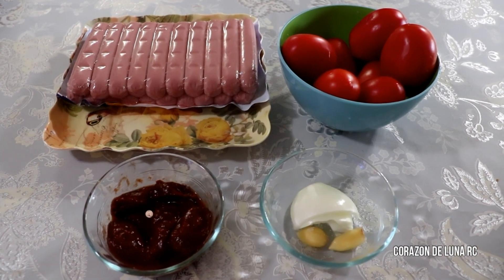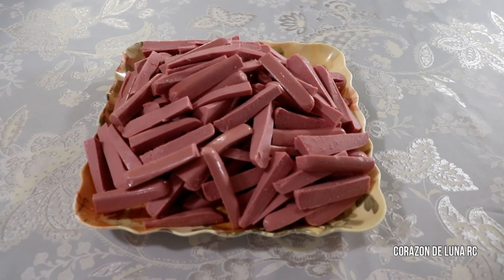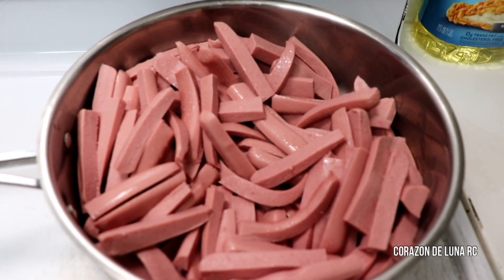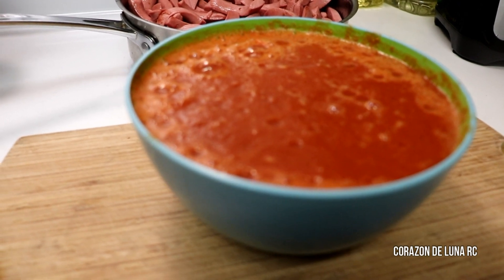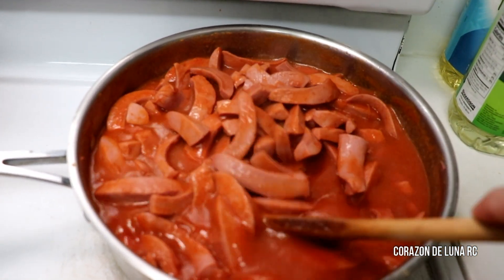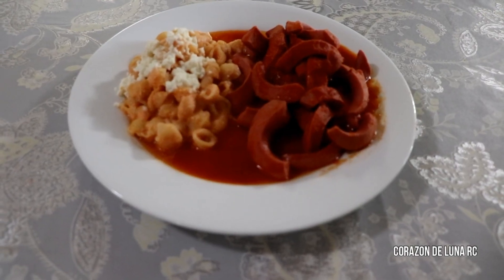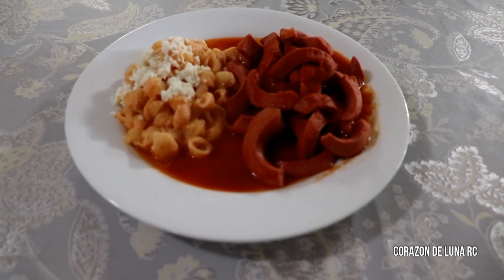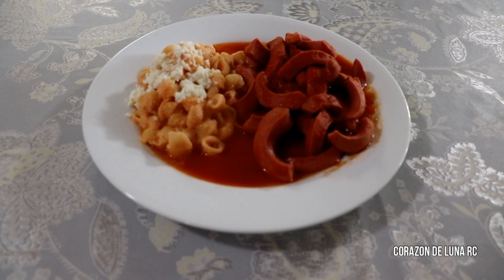Salchichas en chile chipotle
Hoy vamos a preparar una receta facil Salchichas en chile chipotle.
Ingredientes
7 - Jitomates rojos.
7 - Chiles chipotle.
2 - Dientes de ajo.
1 - Paquete de salchichas.
Pedacitos de cebolla.

2. Visiten mi pagina de Pinterest